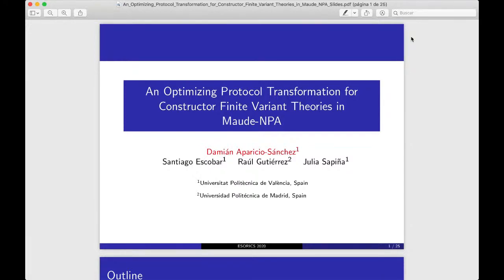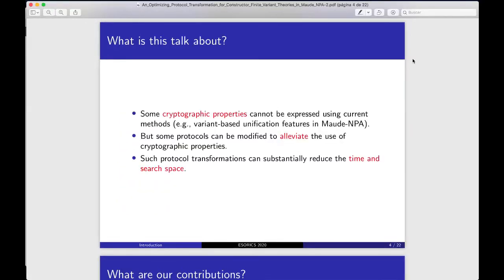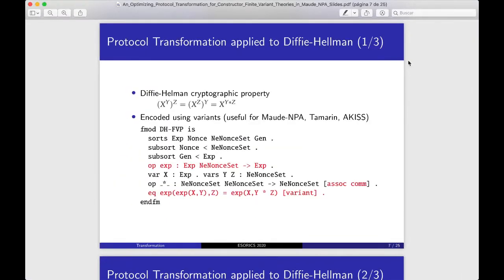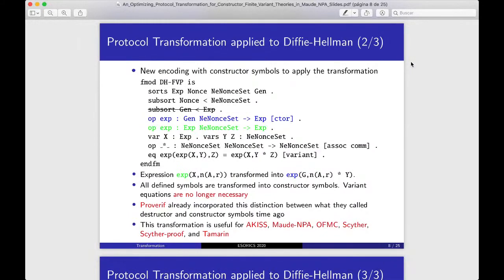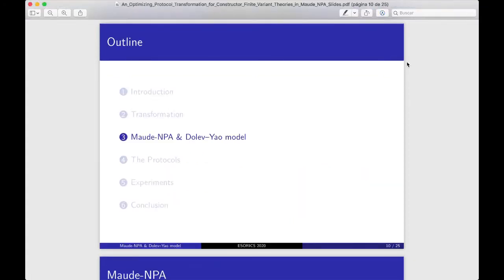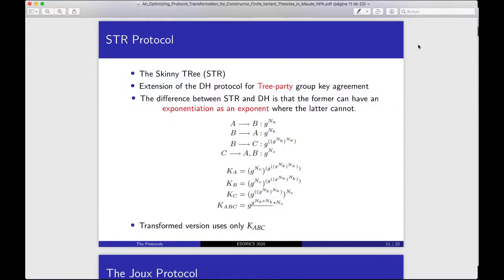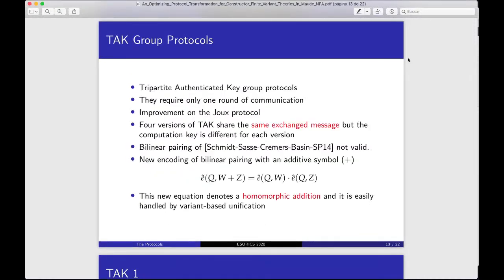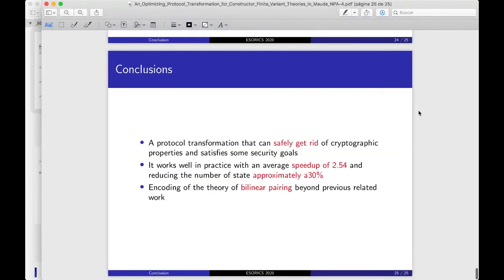An Optimizing Protocol Transformation for Constructor Finite Variant Theories in Maude-NPA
Damián Aparicio-Sánchez, Santiago Escobar, Raúl Gutiérrez, Julia Sapiña
The 25th European Symposium on Research in Computer Security 2020 was held in Guildford, UK, and hosted by the University of Surrey.